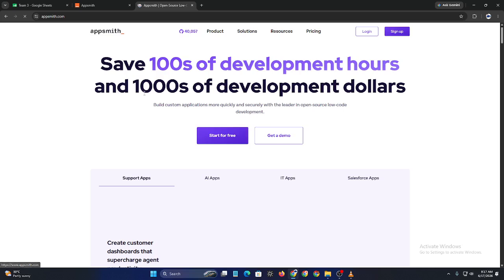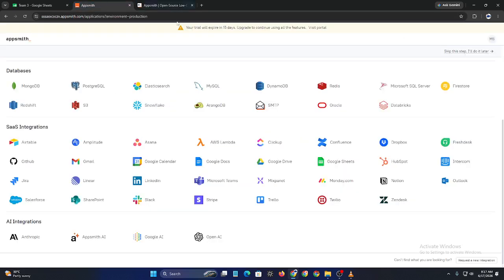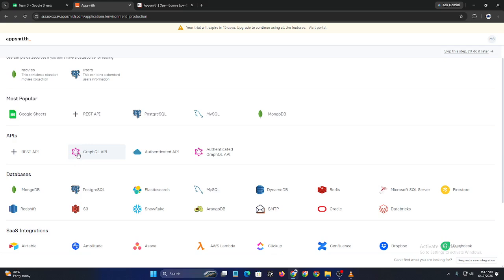How to Add Tables in Appsmith Full Guide 2026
Learn how to add tables in Appsmith with this complete 2026 guide. Follow step-by-step instructions to insert Table widgets, connect them to databases or APIs, display dynamic data, customize columns, enable sorting, filtering, pagination, row selection, and inline editing. This beginner-friendly tutorial also covers data binding, styling options, performance optimization, and best practices for creating interactive, data-driven tables in Appsmith applications.